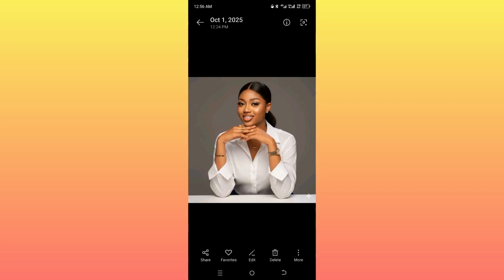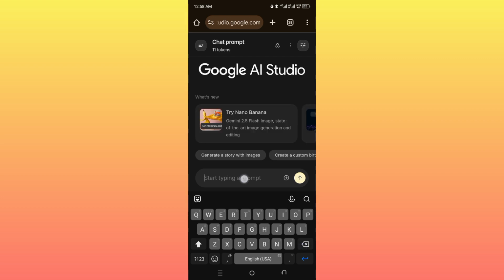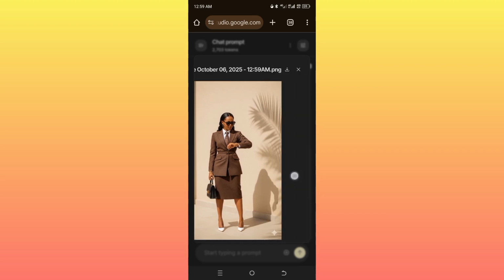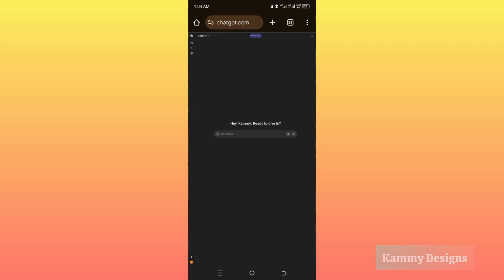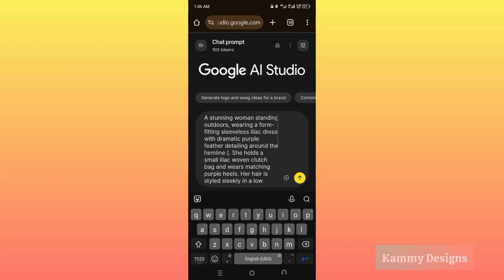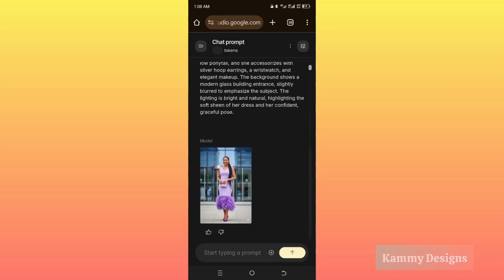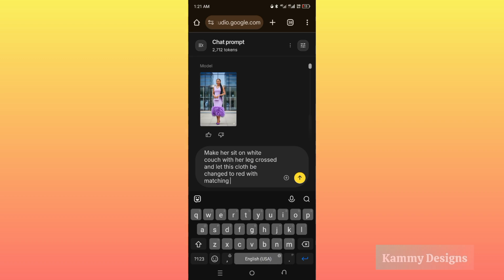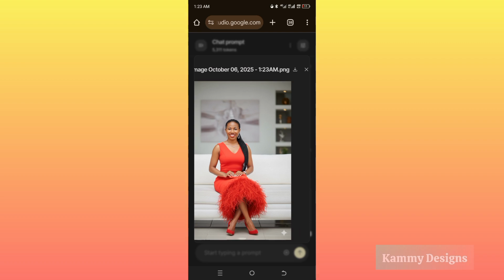How to Generate AI Images with Nano Banana & ChatGPT ( Step-by-Step Guide) .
🍌🤖 Ever wondered what happens when you mix Nano Banana with ChatGPT?
In this video, we dive into the fun world of AI image generation using two powerful tools — Nano Banana and ChatGPT. From generating  prompts to creating stunning visuals, this combo will blow your mind.

✨ What you'll learn:
✅ How to use Pinterest for image ideas.
✅ How to generate prompt with ChatGPT
✅ How to generate AI images with nano banana